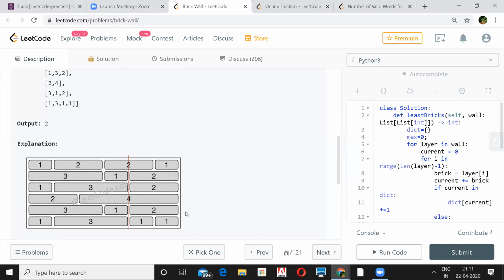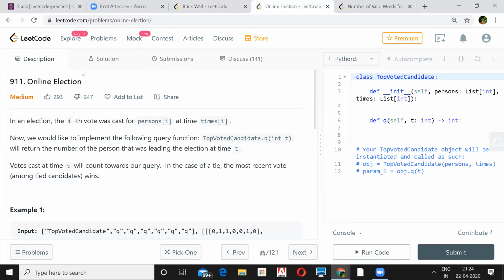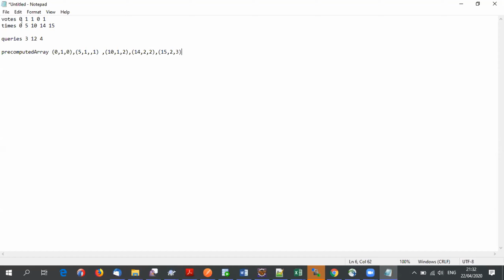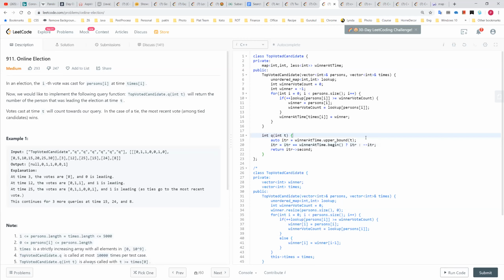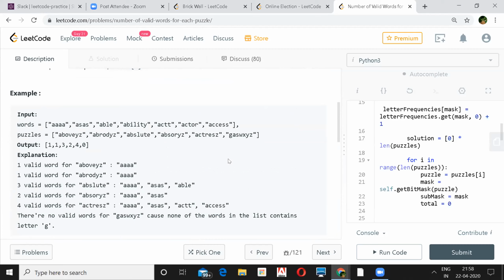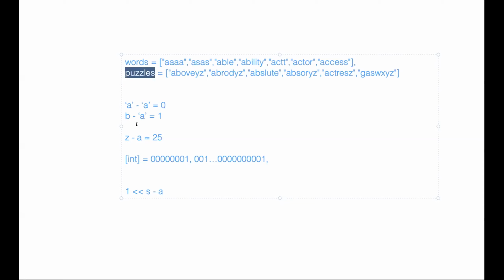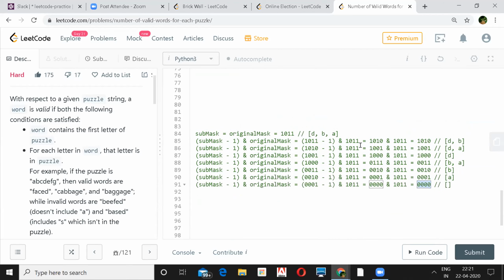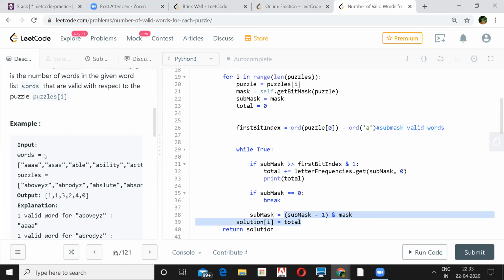Daily Coding Practice (Questions: 2020 04 21, Session: 2020 04 22)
Medium: [0554] Brick Wall (48%)

Hard: [1178] Number of Valid Words for Each Puzzle (37%)